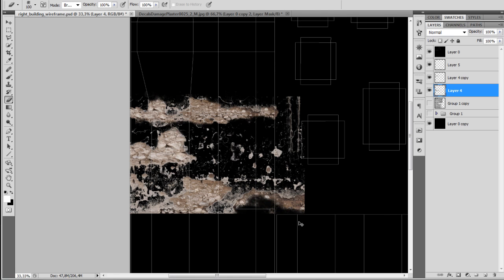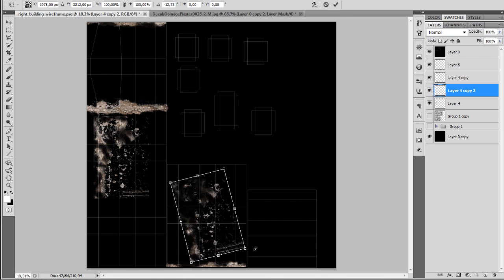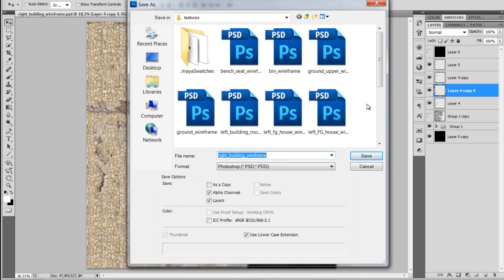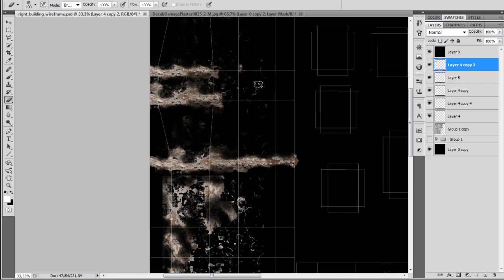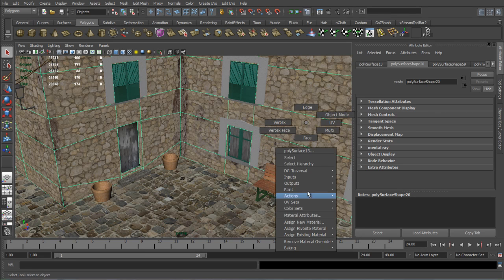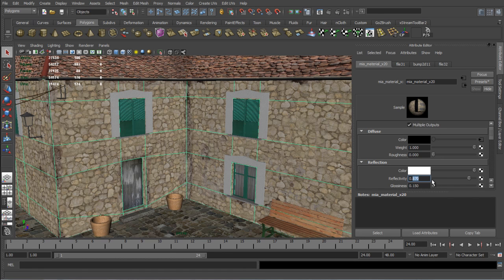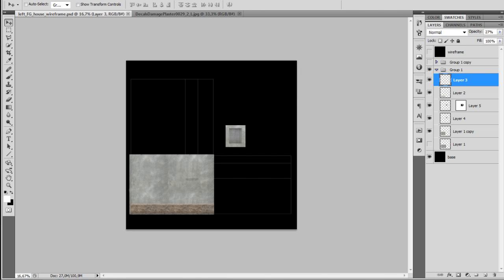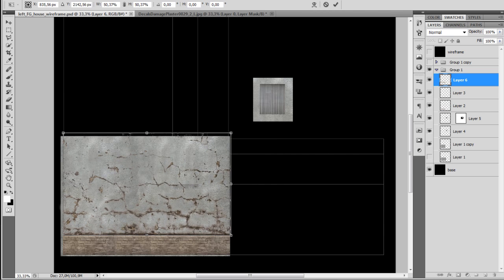Maya Exterior Environment Creation - Day 5 Pt2